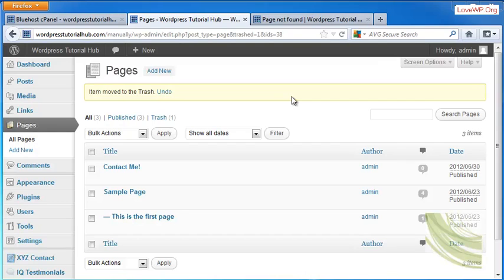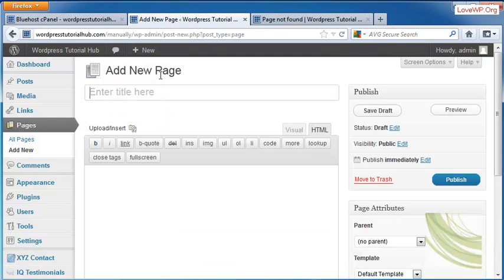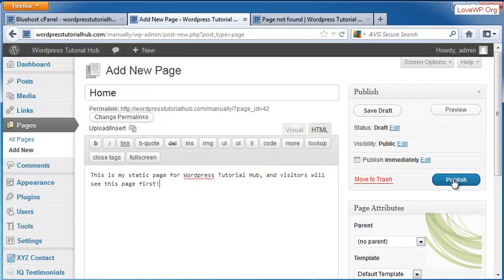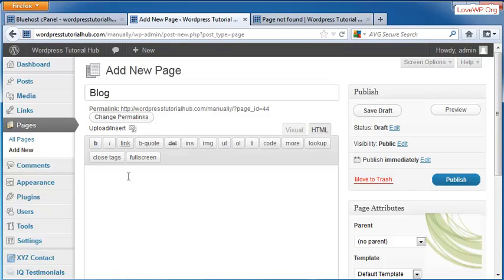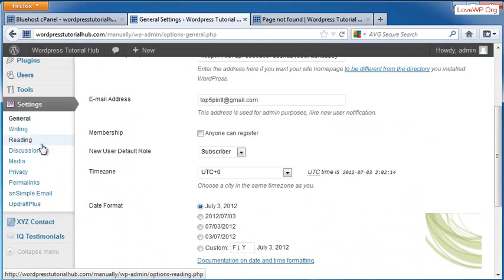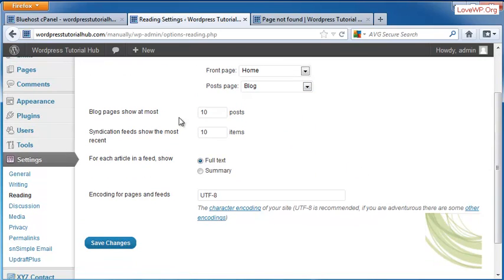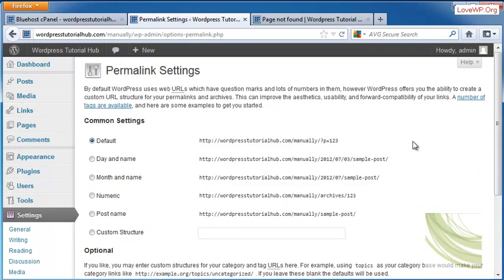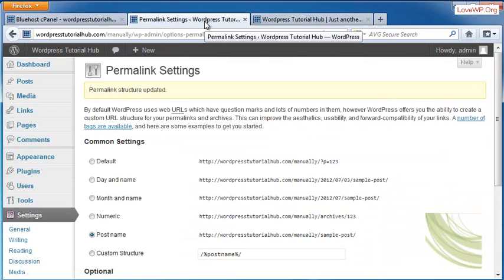static front page